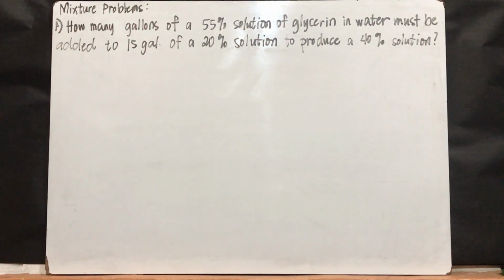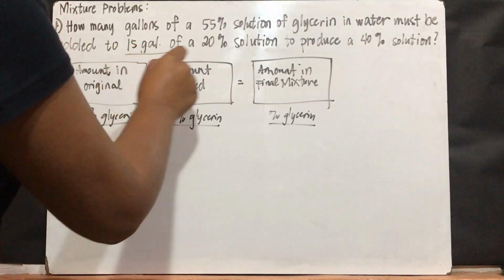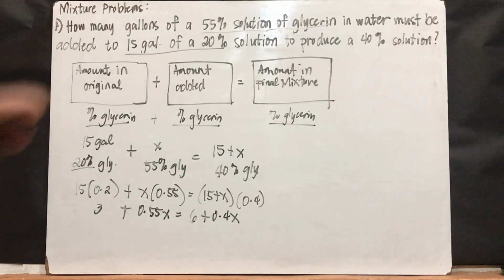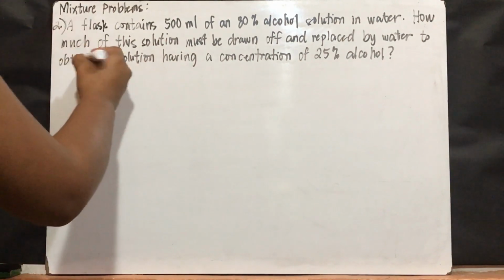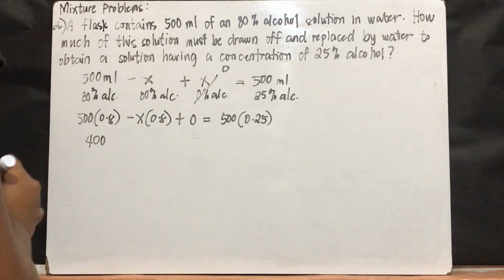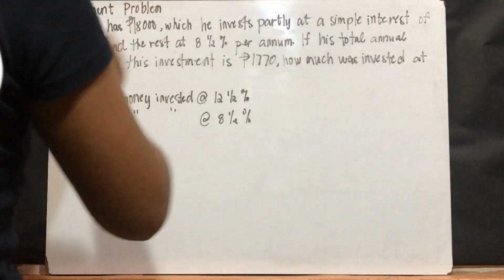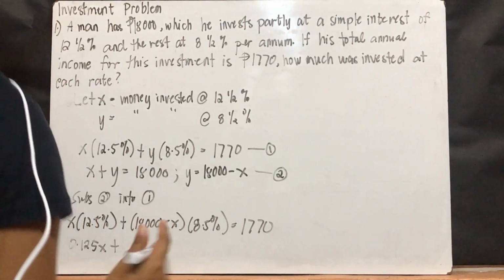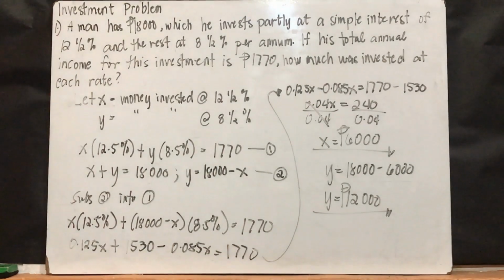Mixture & Investment Problems Application of Linear Equation in one variable